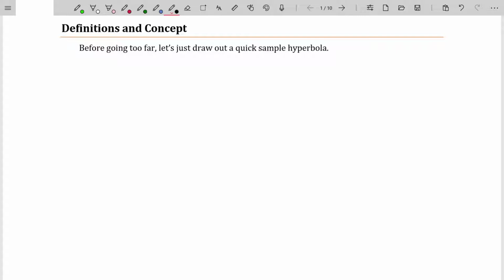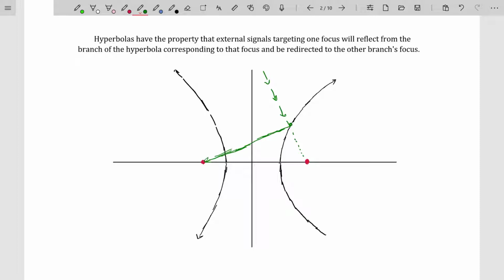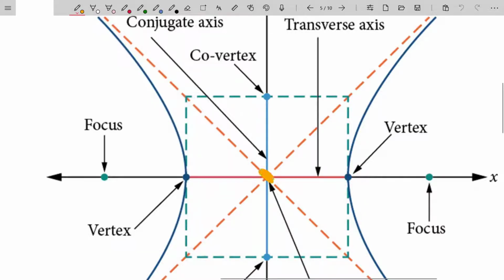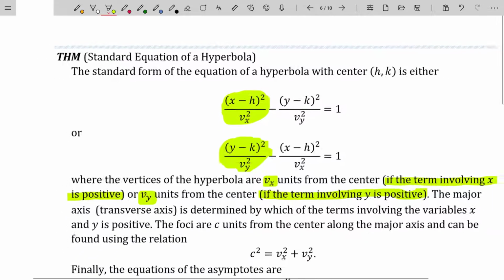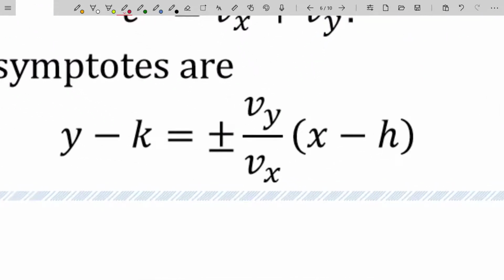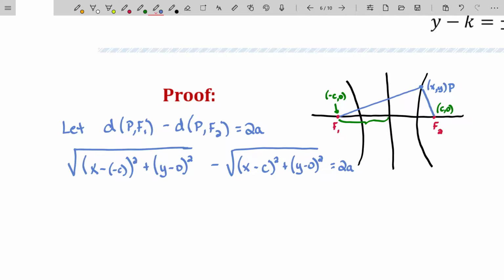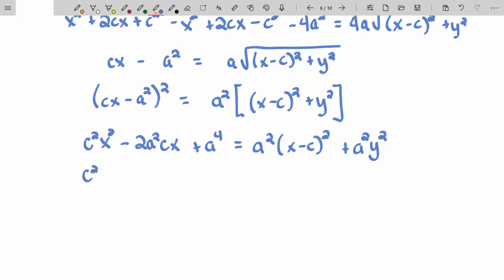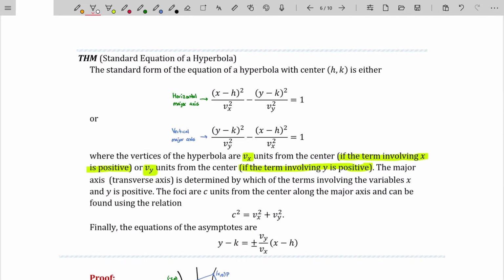The Hyperbola - Definitions and Concept